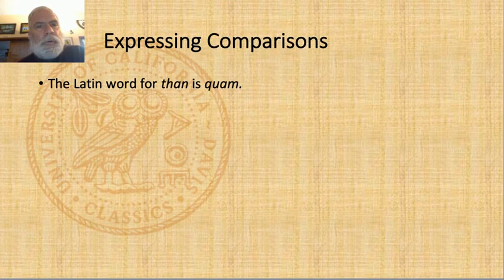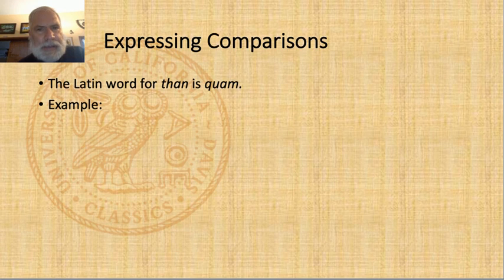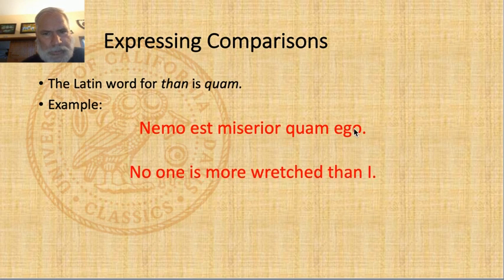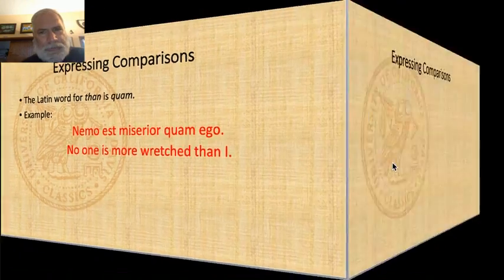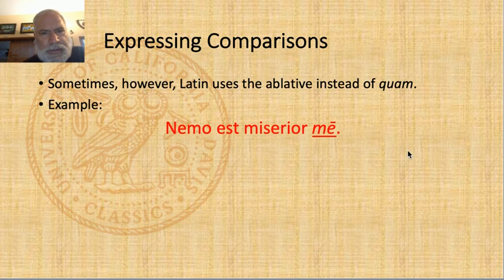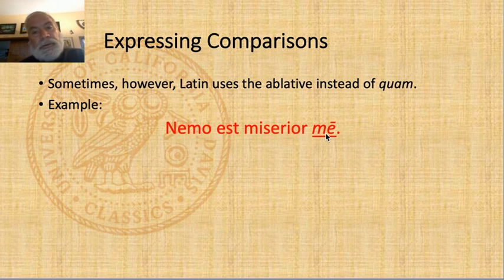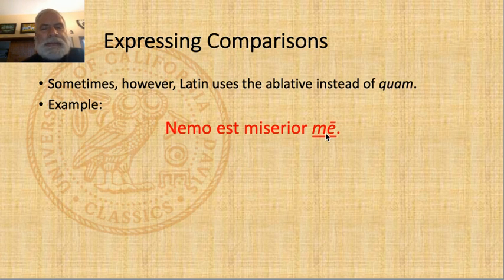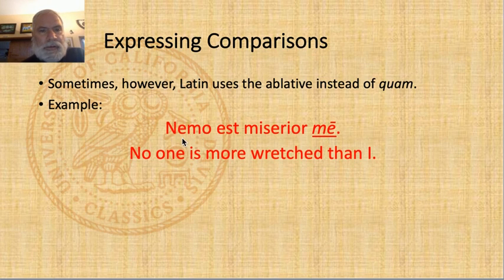Chapter 6 Grammar, Part 4: Expressing Comparisons